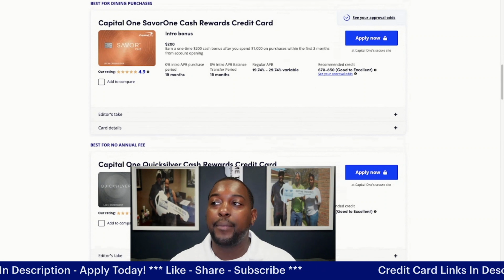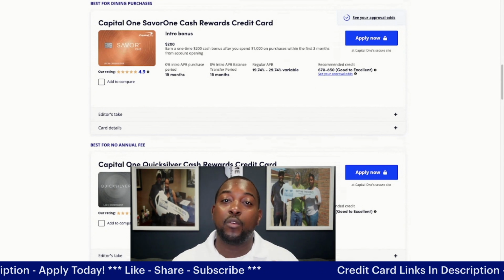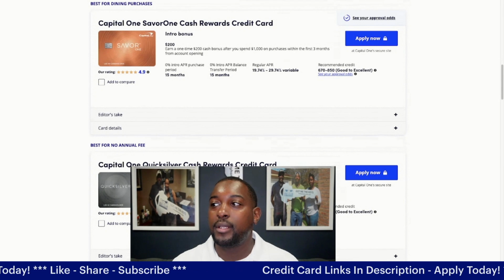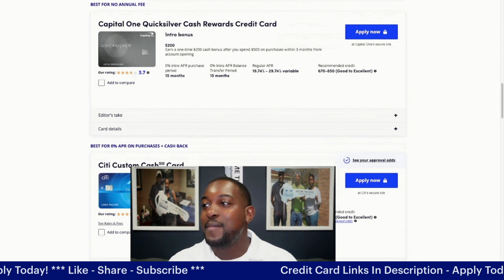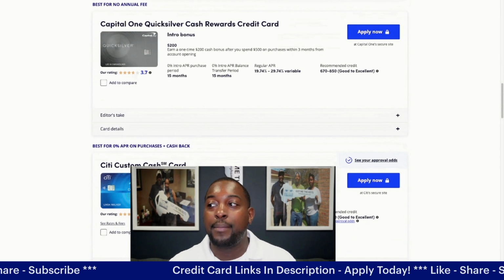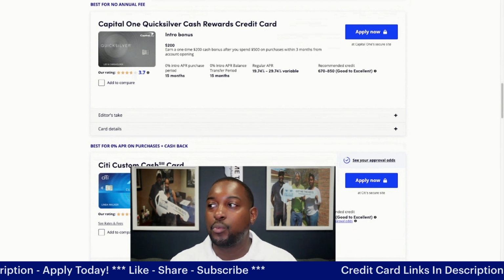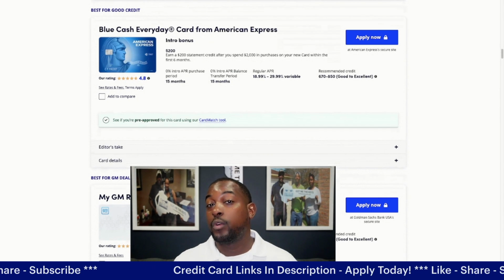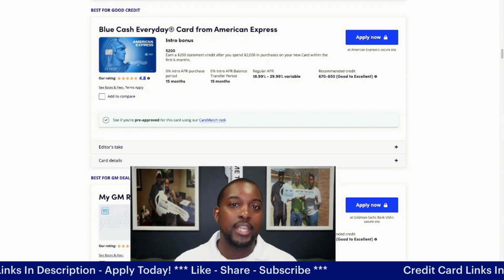BEST 0% APR Credit Cards In 2023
Apply Today!

Add Your Subscriptions Like Netflix, Hulu, Apple Music Etc,

Best 0% APR Credit Cards In June 2023